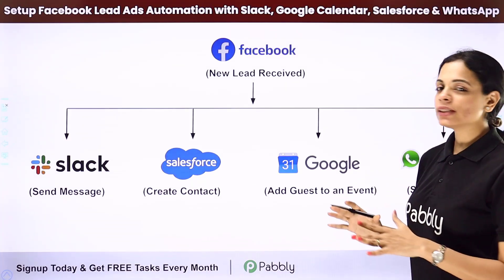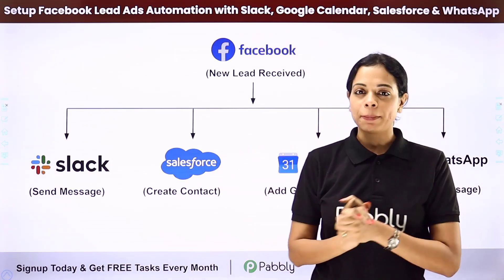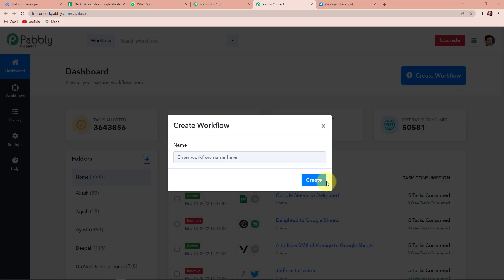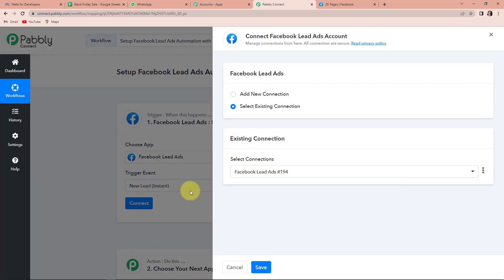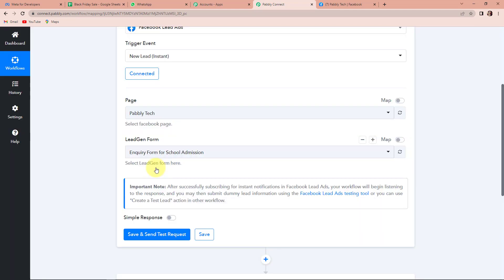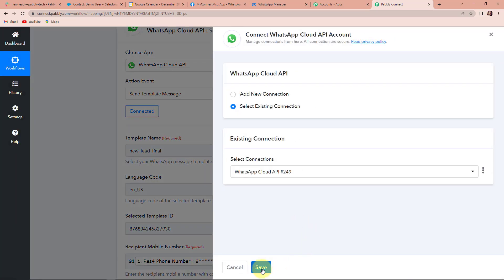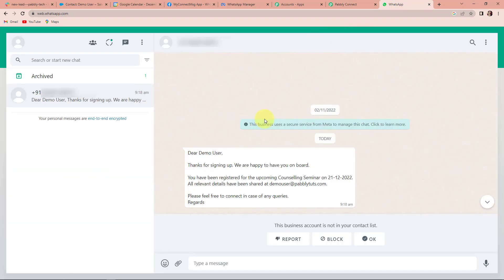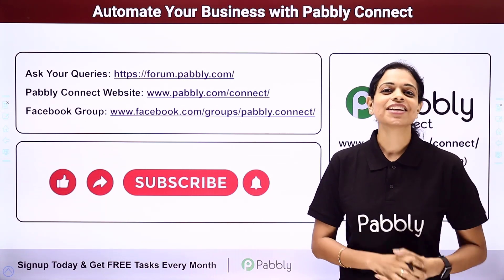How to Setup Facebook Lead Ads Automation with Slack, Google Calendar, Salesforce & WhatsApp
Facebook lead ads are a powerful tool for generating leads and sales, but they can be time-consuming to manage. That's where automation comes in! In this video, we'll show you how to use Slack, Google Calendar, and Salesforce to automate your Facebook lead ads so you can focus on other things.

Here, we are going to set up a simple integration of Facebook, Slack, Google Calendar &  Salesforce. This integration is easy to do and can be done in a few simple steps with the help of Pabbly Connect software.